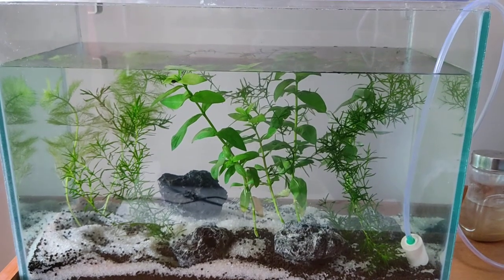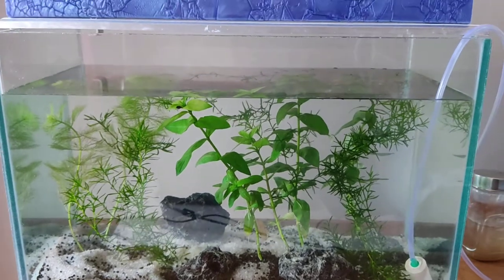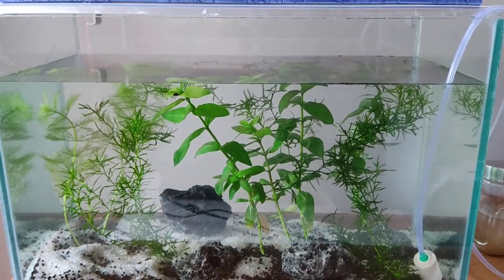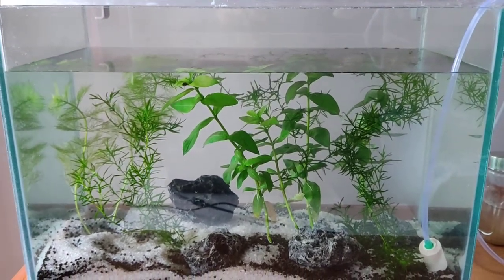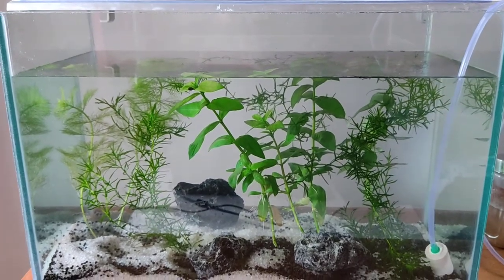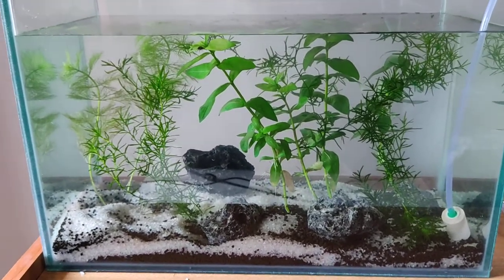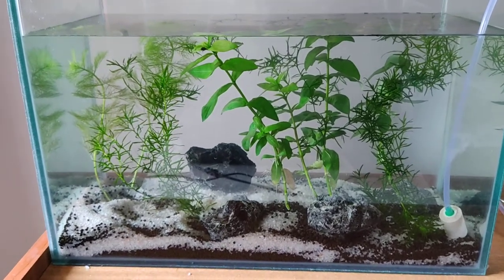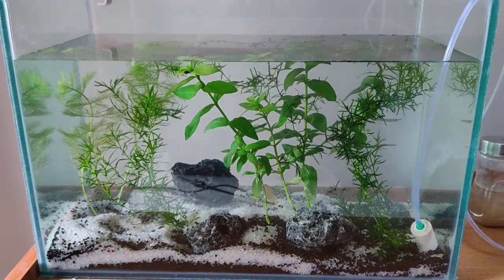my 18 inch planted aquarium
got this from juhu circle for 1000 a bit costly.
got the plants for 20 rupees a piece from affable aquarium near mithibai college
got the soil substrate from sagar aquarium via amazon
and the white sand for 160 from the aquarium near juhu circle.this is day 2 of the tank with plants.